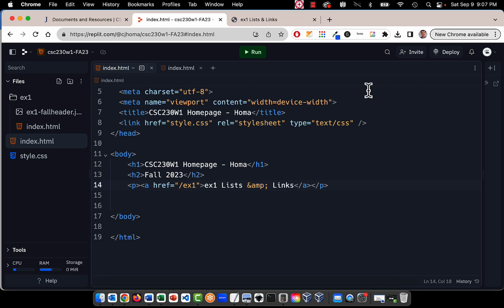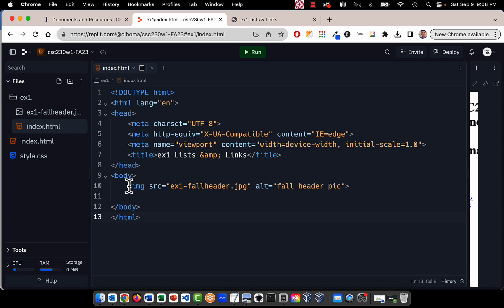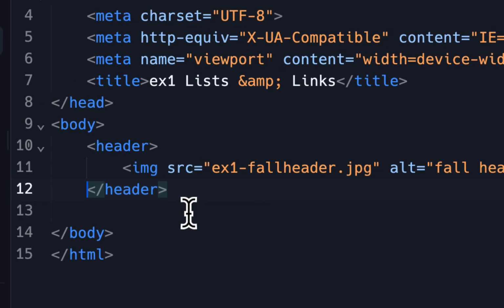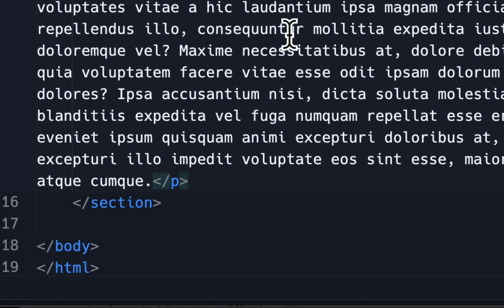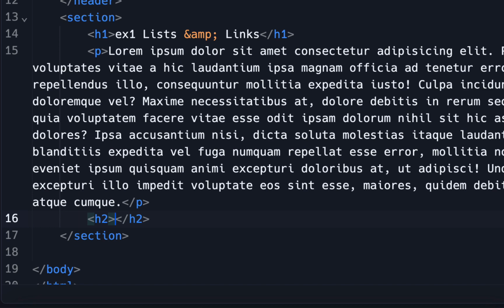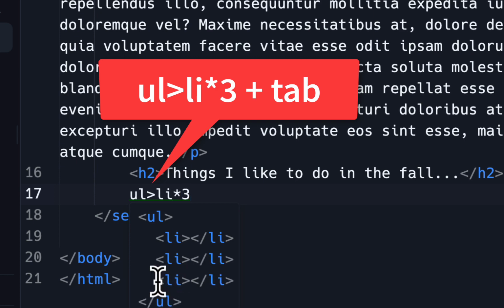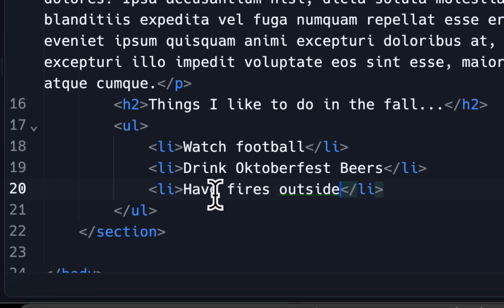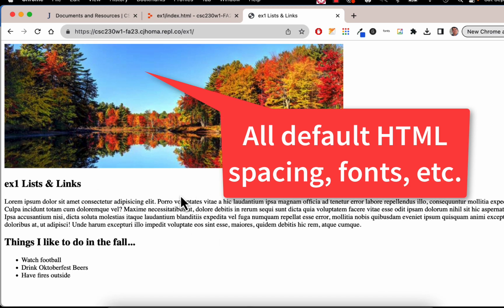ex1 Lists & Links Pt 2 (Fall 23)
Creating the header, section elements with headlines, sub-headlines, a paragraph and a bullet list.